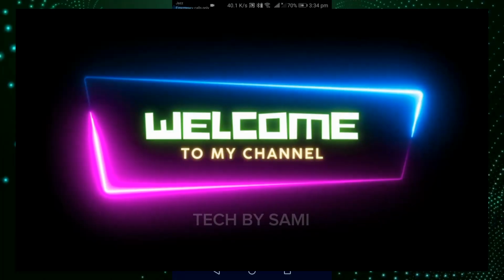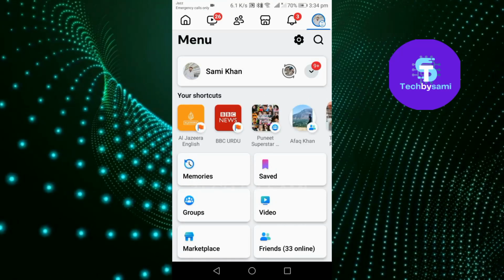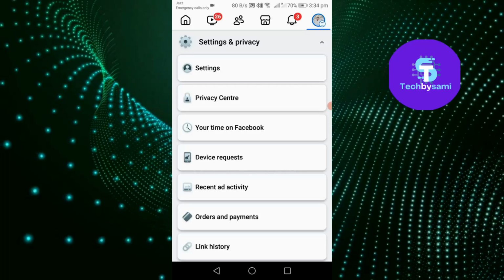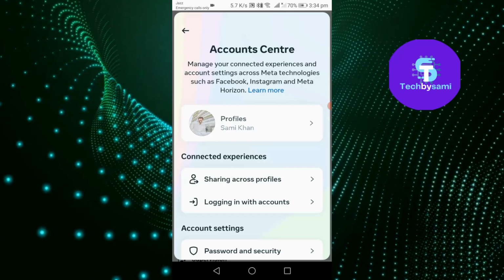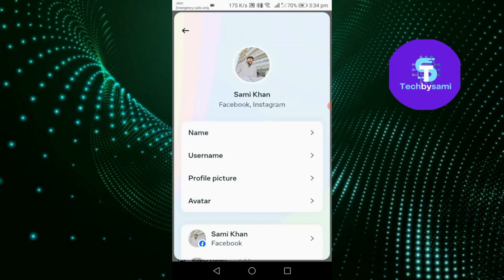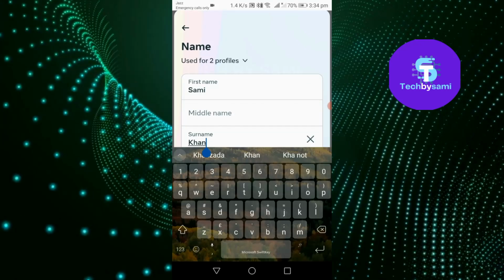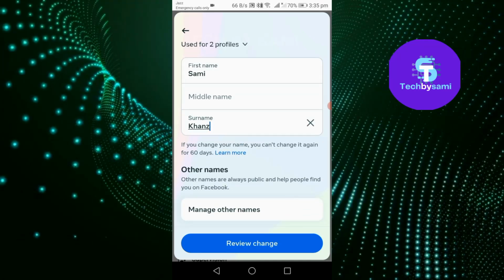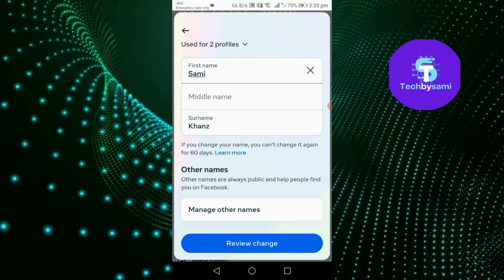How To Change your Name in Facebook Account | Facebook Username Change | TECH BY SAMI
"Learn how to change your Facebook name and username in minutes! This easy tutorial guides you through the process.